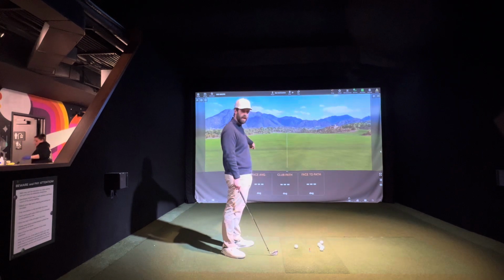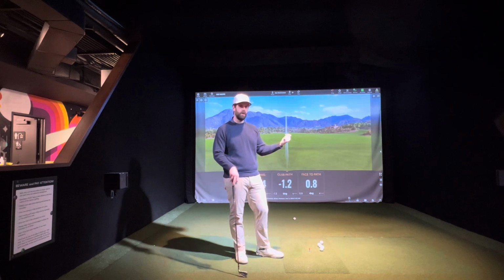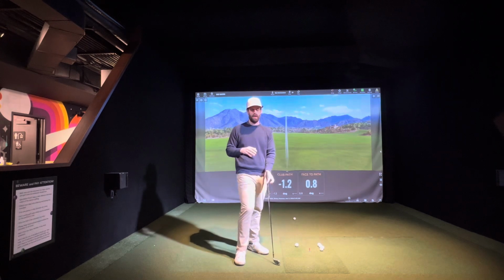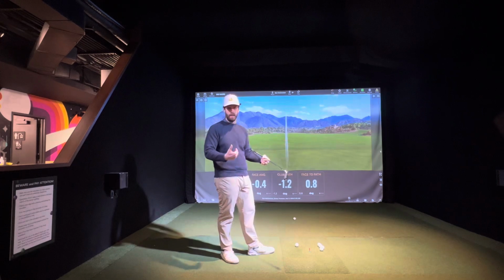MASTER Your Ball Flight with SUMMATION Training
Use this practice strategy to get better FAST!